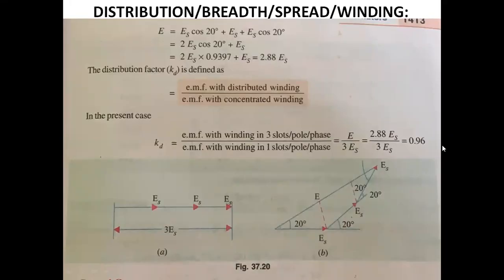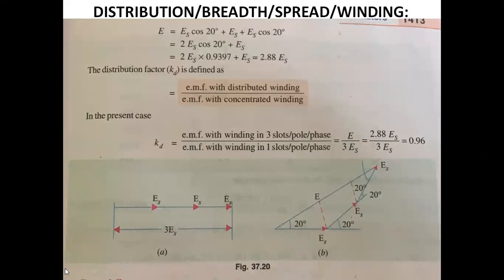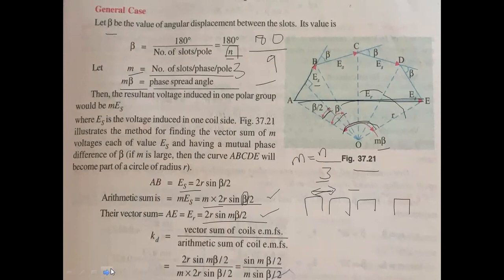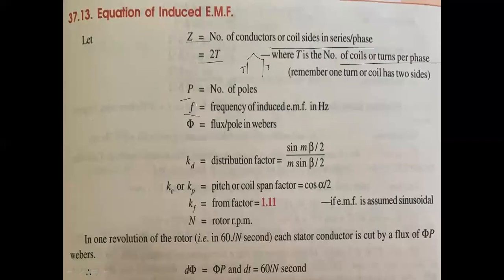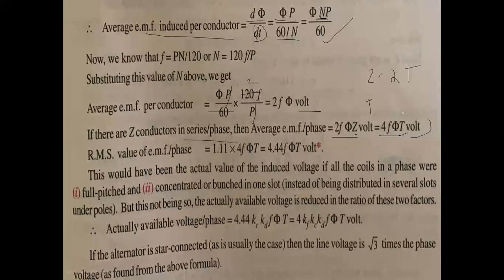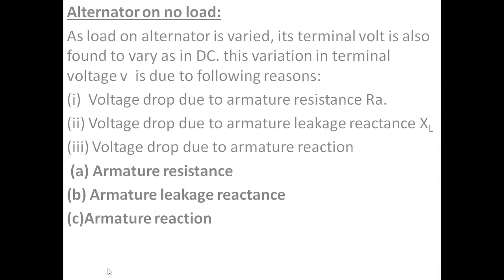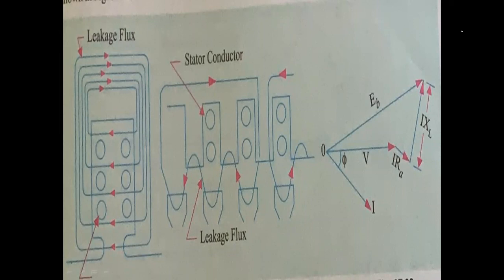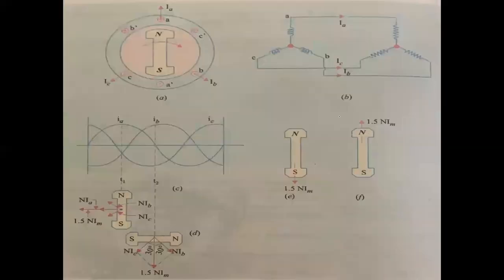jntuk R19 II EEE SEM2 EM2 UNIT 4 DISTRIBUTION FACTOR LECTURE NO 44